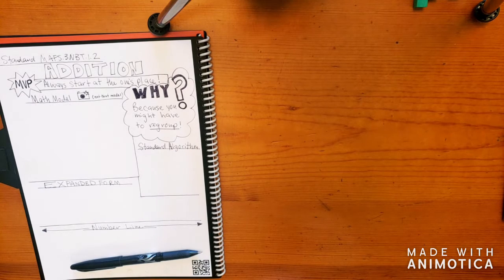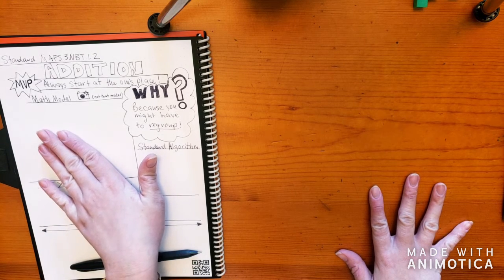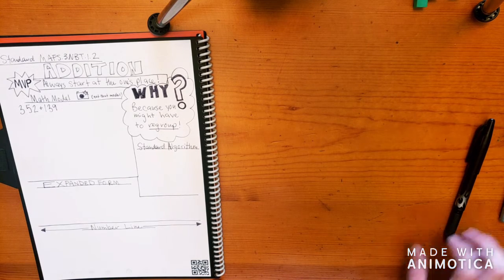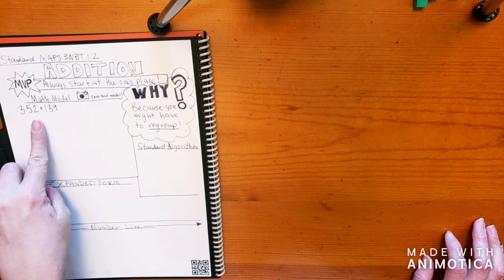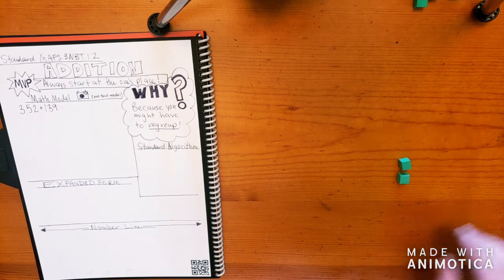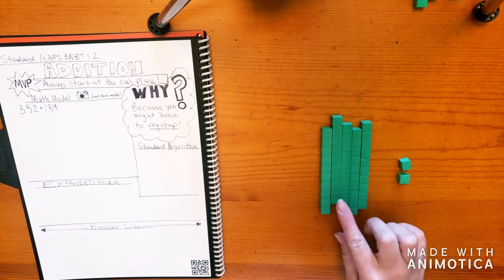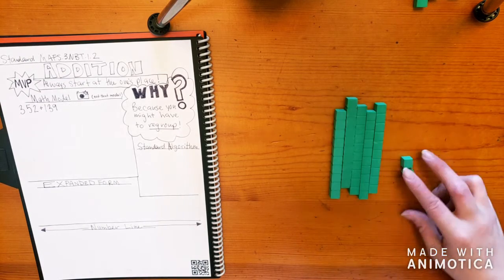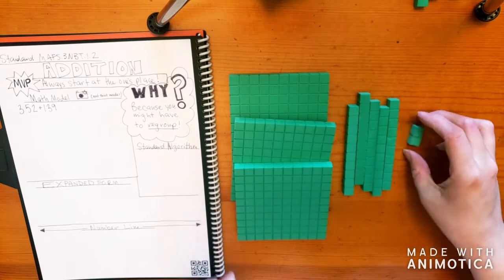Addition Strategies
Standard covered: MAFS.3.NBT.1.2

Adding with regrouping within 1,000 using place value strategies.

Use to help with assignments 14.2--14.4.